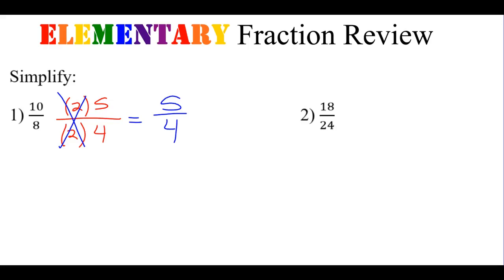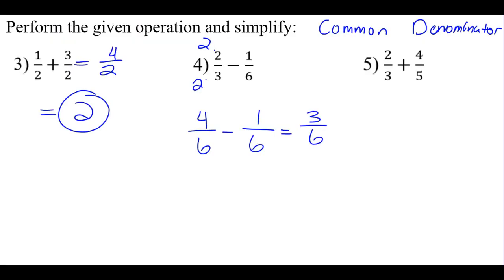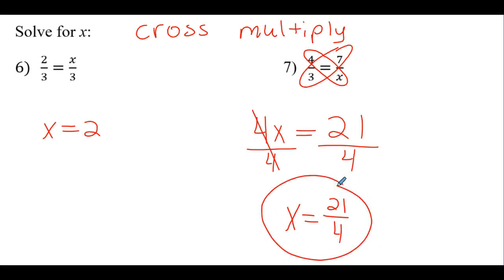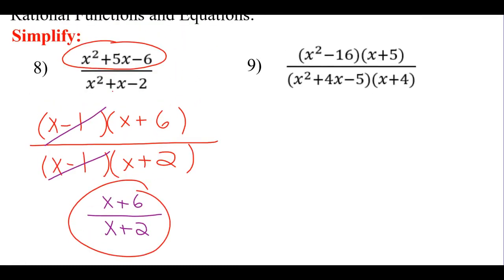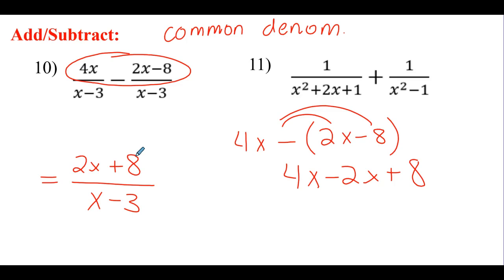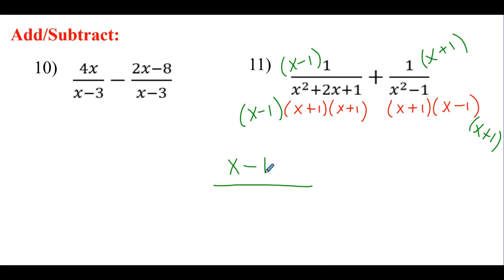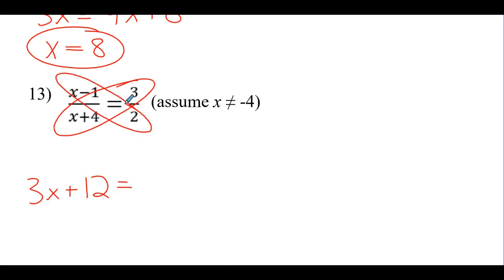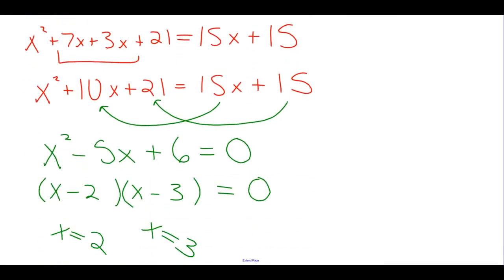Operations with Rationals and Solving Rational Equations